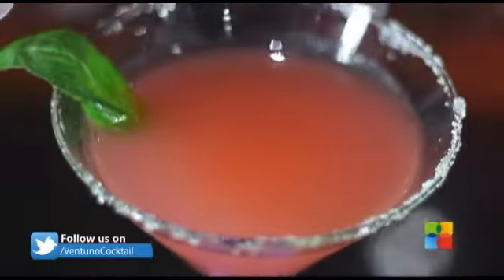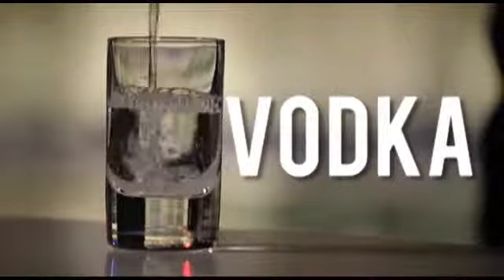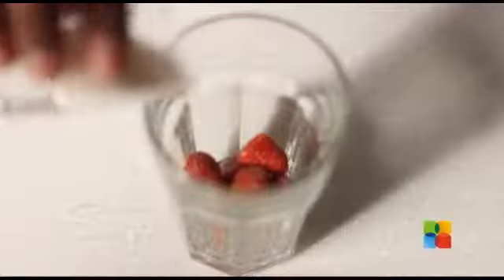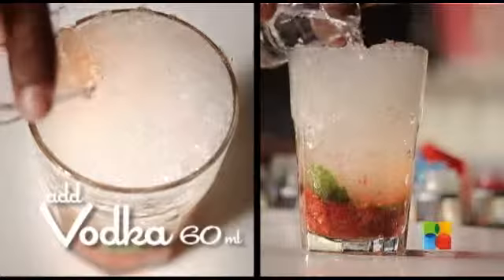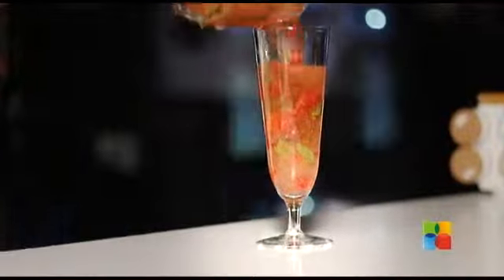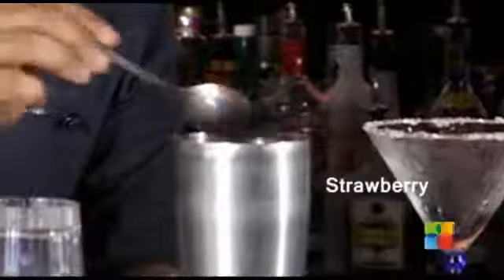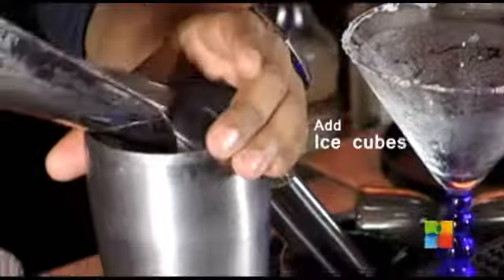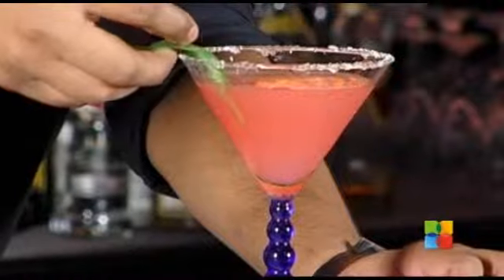Best cocktails with Strawberry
Best cocktails with Strawberry. Strawberries impart a great flavour to a wide range of cocktails and also mock tails. On OTR today we'll see 2 of our favourite cocktails that include strawberries.

1st we'll see - Queen Mary cocktail, a Vodka based cocktail with an interesting twist of Strawberry, Sugar and Mint leaves. Muddle the Strawberry with 2 bar spoons of sugar,  Add a few mint leaves, crushed ice & Vodka 60 ml, shake the drink and transfer it to a glass.. Garnish it with Strawberry slices!

Basil in red! Fresh strawberries, basil leaves and lemon wedges are muddled. 60 ml of Vodka is added to this and the drink is shaken. Double strain the drink, serve in a sugar rimmed glass and garnish with a few basil leaves.